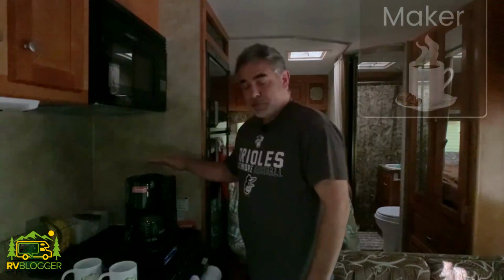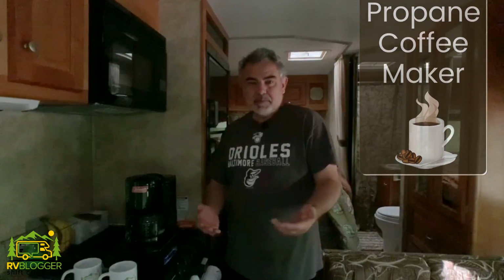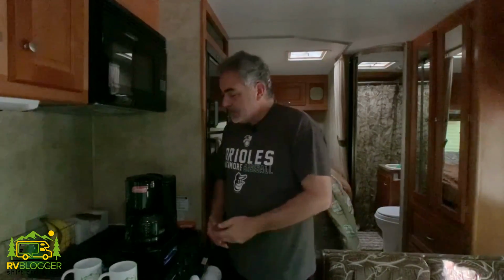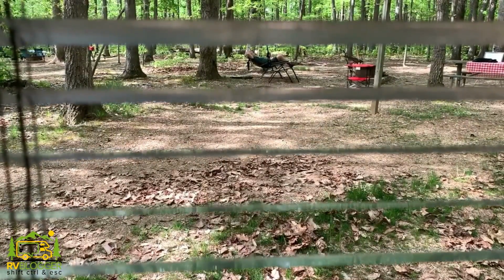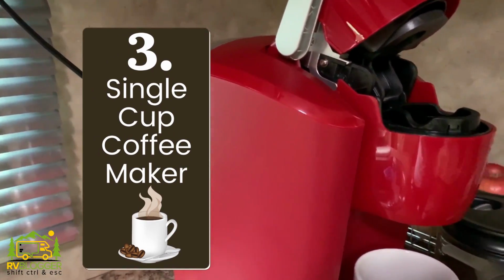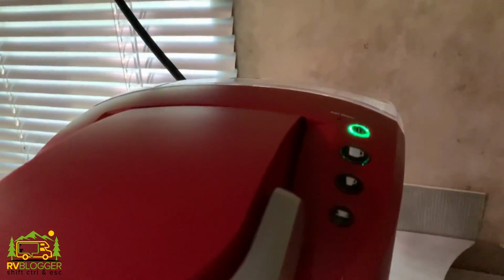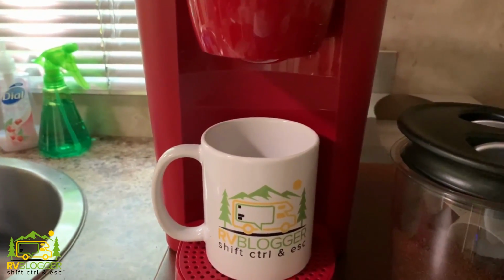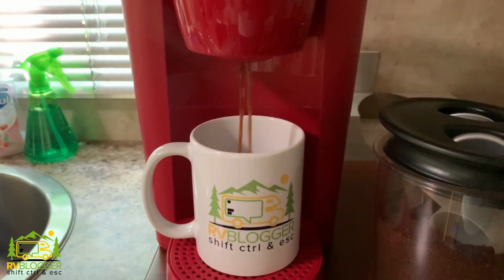We Have 3 RV Coffee Makers! - WHY? - How to Make Coffee in an RV!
Do we have a coffee addiction? We have 3 RV Coffee Makers on board our RV! See how we Make Coffee in our RV in three very different ways with these 3 RV Coffee Makers!

We actually have 3 different coffee makers onboard our RV! Is that a problem? LOL!

We use all 3 of these coffee makers depending on where we are camping and if we have hookups we can use.

The three RV Coffee Makers we have onboard our RV are a standard electric 12 cup coffee maker, a Coleman propane coffee maker, and a Keurig k-cup single serving coffee maker.

We use our standard Black and Decker electric coffee maker when we have electricity - either shore power or from our generator. We can just plug it in and it works great. If we have shore power we can even set the timer the night before so we wake up to fresh coffee brewing!

But we don't always have electricity because we might be staying at a campground with no hookups like in state or national parks. Or we might be boondocking at a Harvest Hosts or Boondockers Welcome location. Or we might even be parking for the night in a Walmart or Costo parking lot. In these situations, we use our Coleman propane powered coffee maker.
We just remove the grates from our stovetop in the RV and put the Coleman propane coffee maker over a burner and light it up! Then it works just like a standard electric coffee maker and percolates some great coffee.

Occasionally we like a cup of coffee in the afternoon. Especially if Mike is writing an article or Susan is editing a video! So that's when we use our Keurig Compact 35 k cup coffee maker to just brew a single cup of coffee.

All three coffee makers on our RV work great and they all make great tasting coffee!

If you need a coffee maker here are the links to all 3 so you can check them out for yourself!

☕️ Black and Decker Electric Coffee Maker

🔷 Coleman Propane Coffee Maker

✳️ Keurig K-Cup Single Serve Coffee Maker

You can find all of the Discount Camping Memberships that we actually use on our Membership page on our website at: